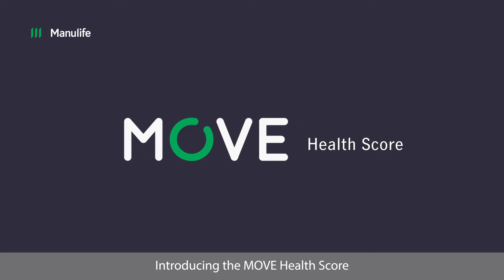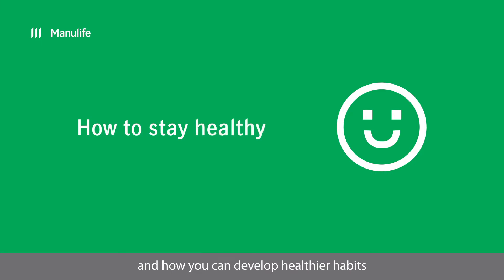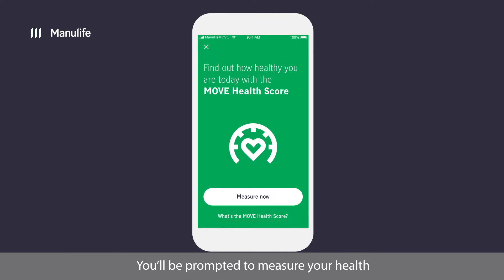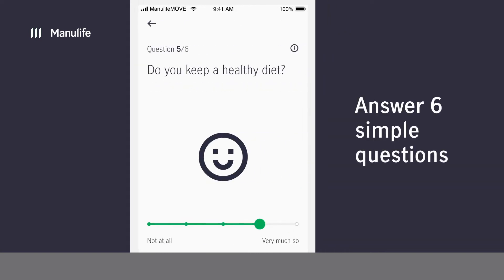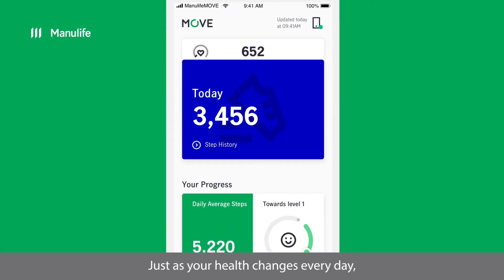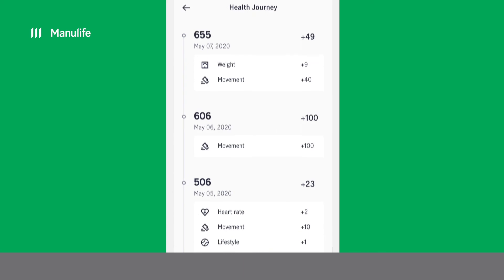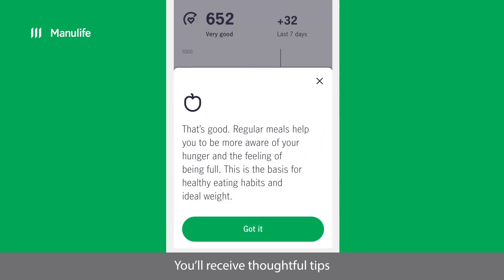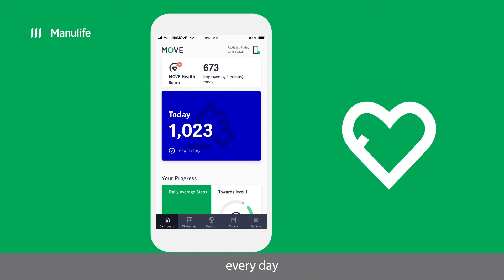MOVE Health Score – Introduction Video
The MOVE Health Score is a new scientific yet simple scoring method that allows you to measure how healthy you are. Research shows that understanding your current health status is the first crucial step to making healthier life choices.

The functionality has been developed in collaboration with Swiss-based global health tech firm - dacadoo, and is accessible by ManulifeMOVE users on the MOVE app.